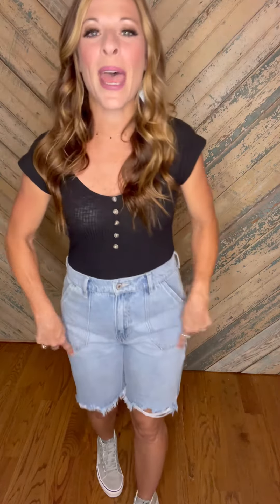Mattie Ultra High Rise 90s Boyfriend Shorts